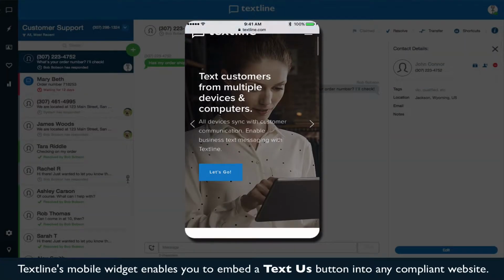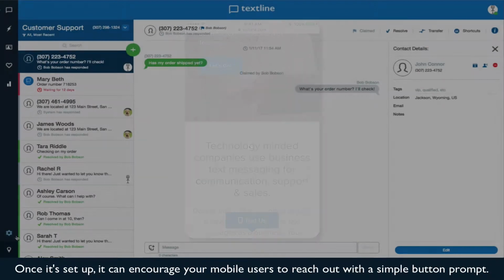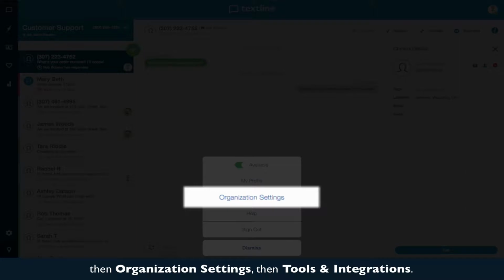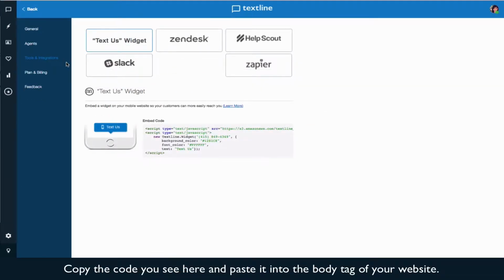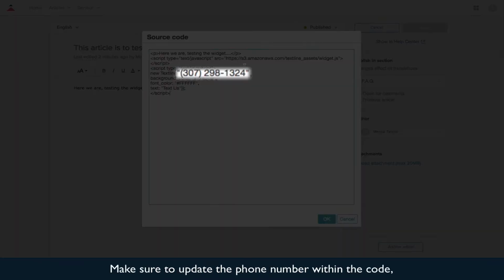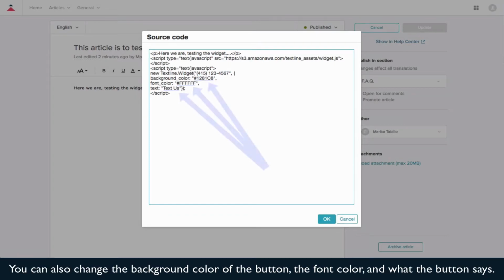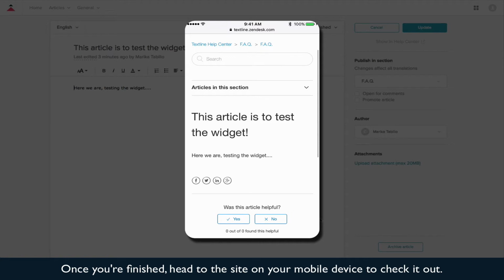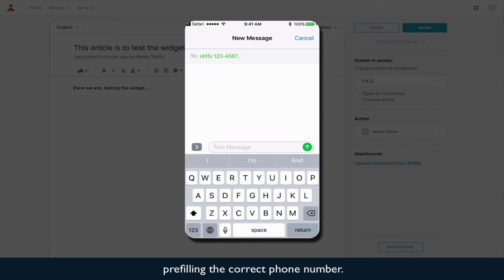Textline Tutorial: Adding the Widget to Your Website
Learn about Textline’s “Text Us” widget and how to add it to your own website, enabling customers to text you with the tap of a button.

Read more about the widget here: goo.gl/VknY6U